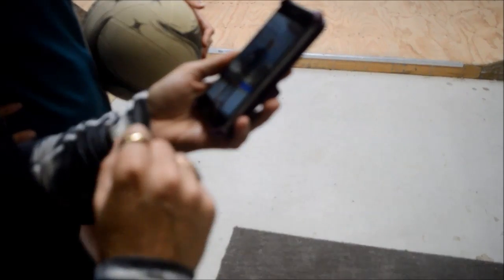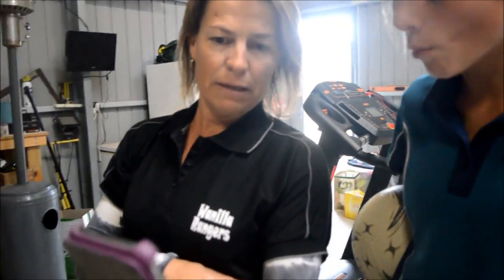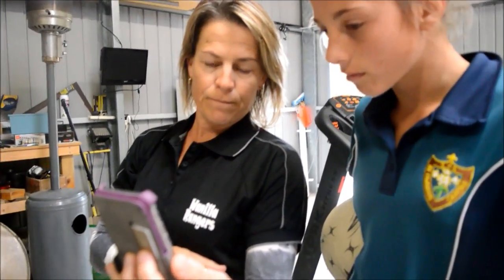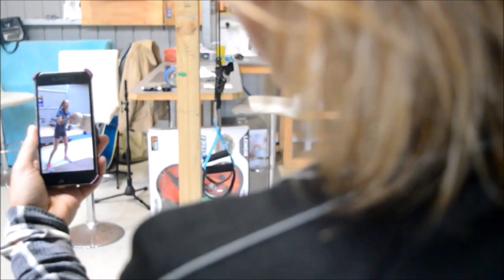SPE205 Ass 2 Woods, L 277535